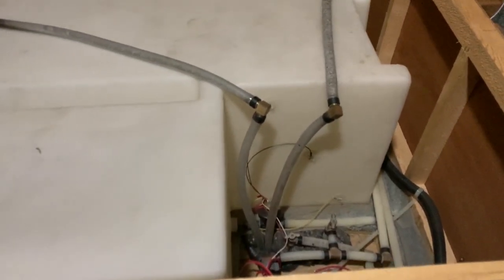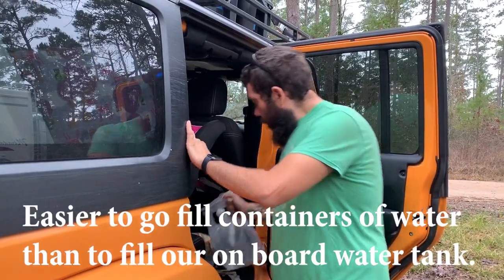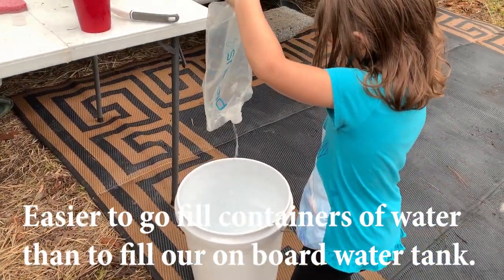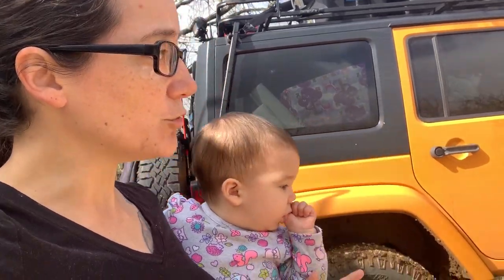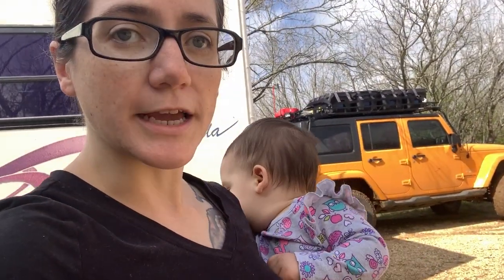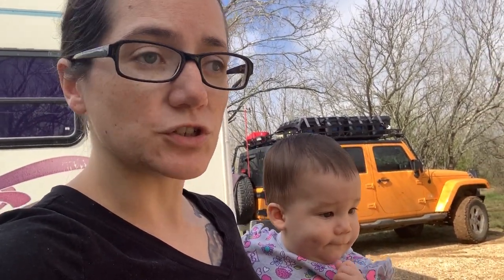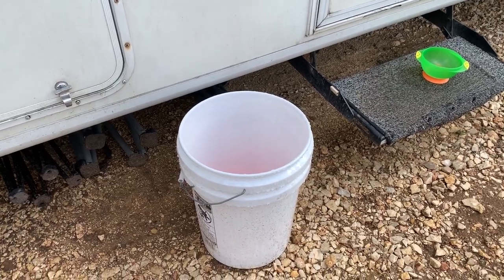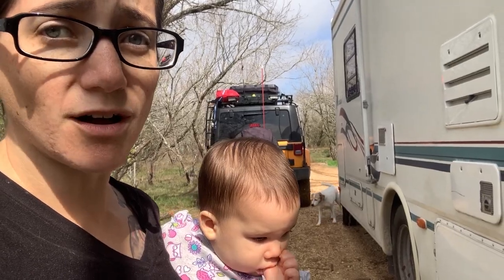How long will 80 gallons of water last in an emergency? - Water storage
In today's video I explain how long it took us to use 80 gallons of water for drinking, dishes, laundry, hygiene, cooking and more. Once water is no longer free flowing through your pipes, or maybe the water is no good, how long will your water storage last?